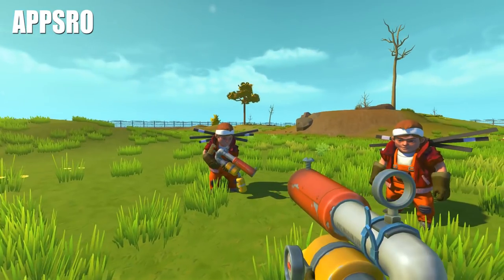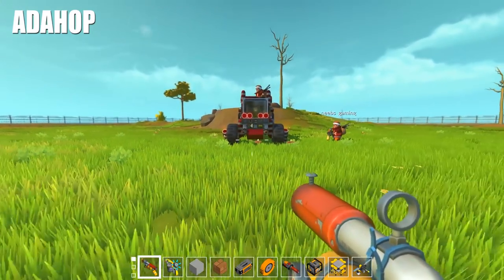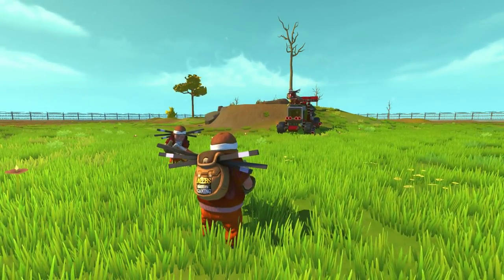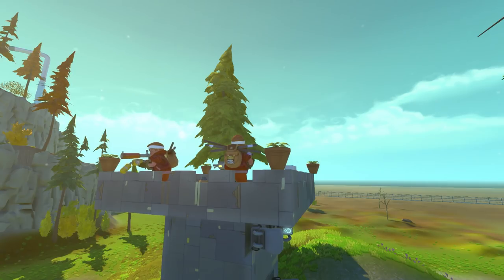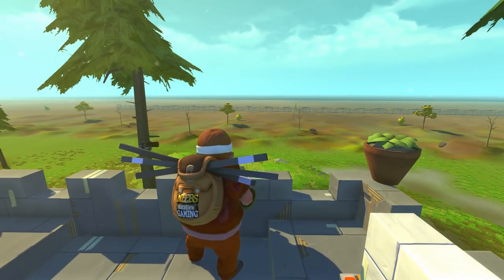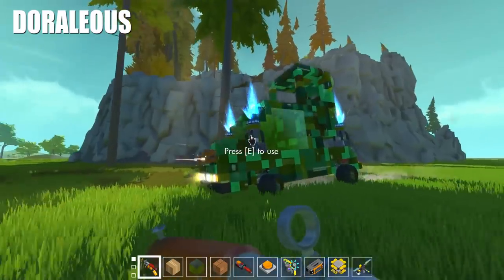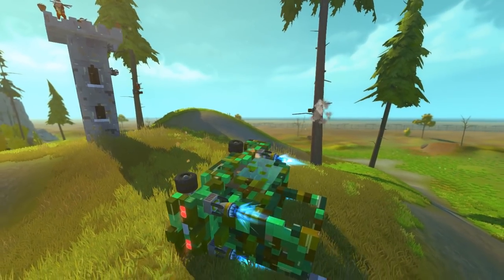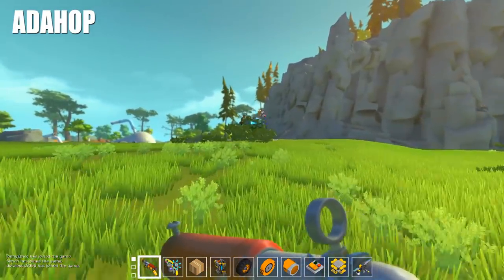Scrap Mechanic - Potato Gun vs Castle!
Scrap Mechanics Potato Gun is truly a Game Changer!

► Neebs Gaming is powered Xidax PCs, check them out here!

Twitch - Every Thursday starting at 8:00 EST
         WORLDS GREATEST STREAM